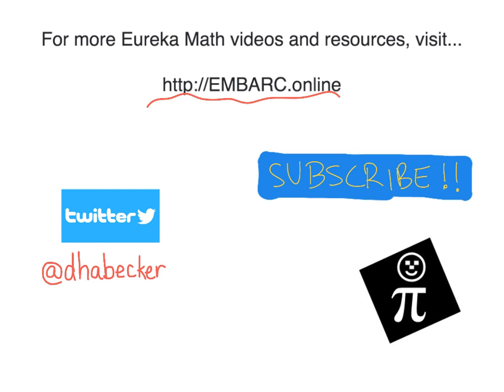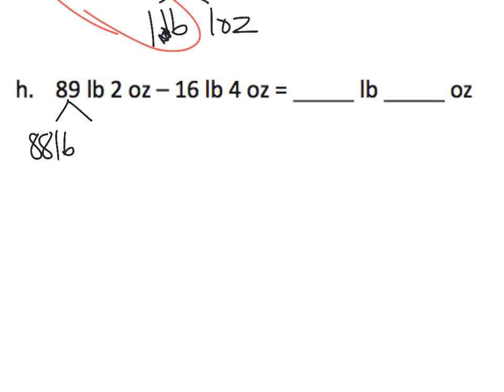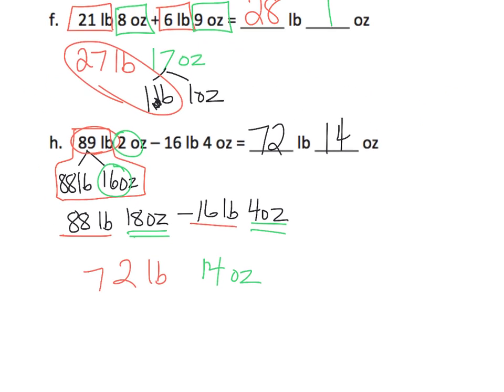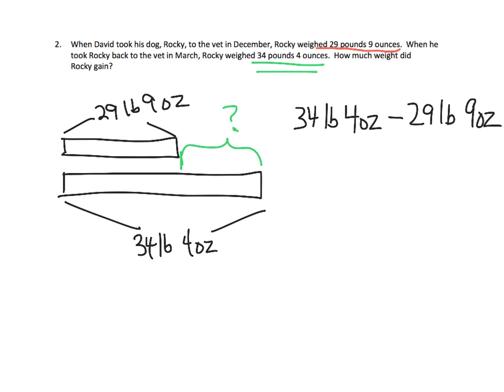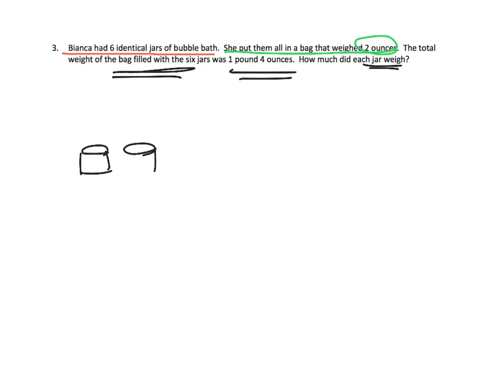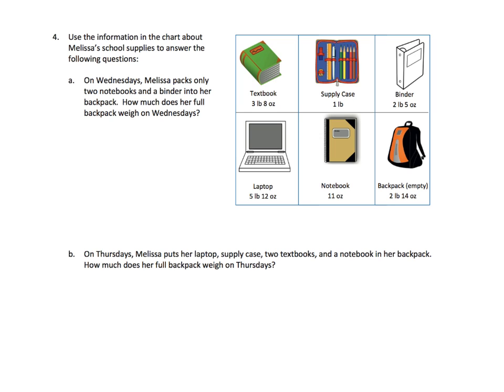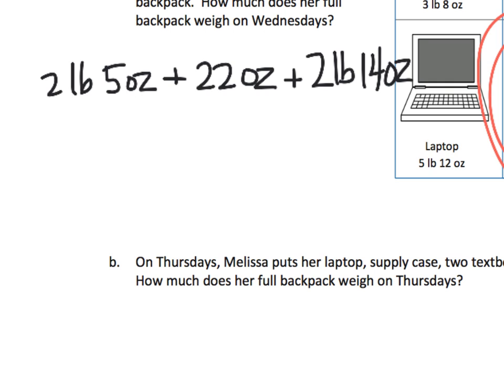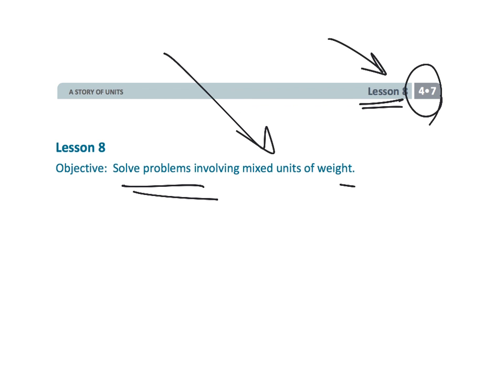Eureka Math Grade 4 Module 7 Lesson 8